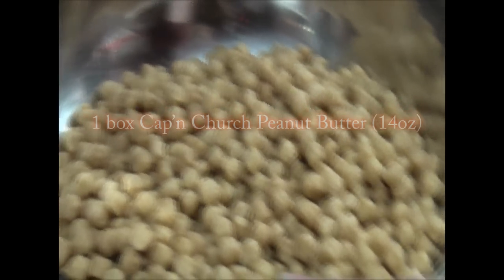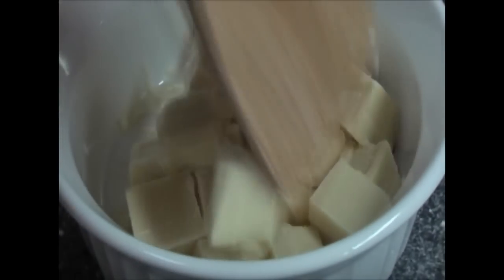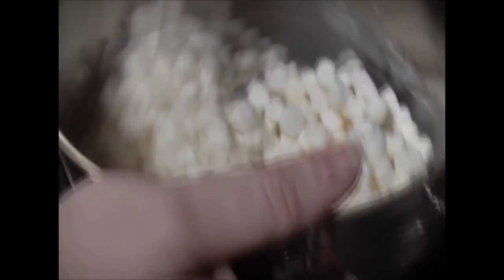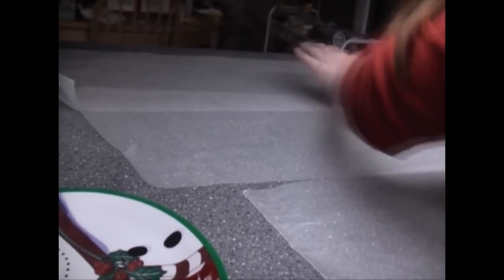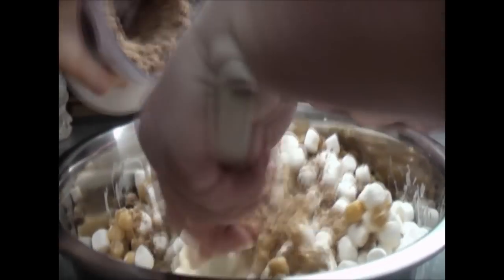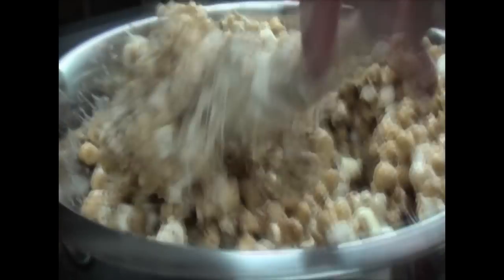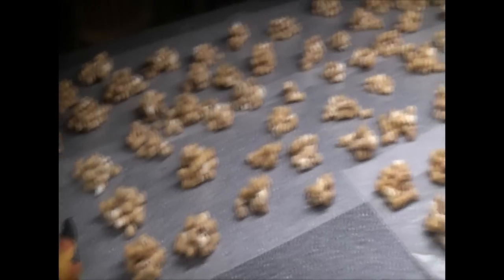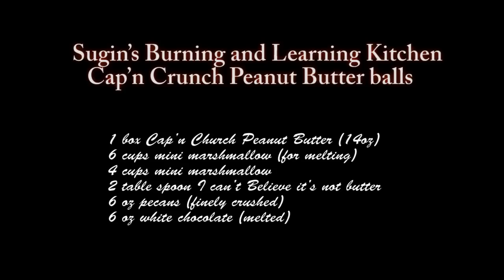Cap'n Crunch's Peanut Butter Ball Treats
These treats are great for homemade holiday gift plates, school treats, sleep overs, pot lucks, and work parties. I have not met an American that does not love to make treats from cereal. I had something like this in my child hood from at friends home. I never got the recipes but this recipe taste so awesome!

Ingredients
14 oz. box Cap'n Crunch's Peanut butter
10 oz. bag mini marshmallow split into 6 oz. to melt and 4 oz. for later
6 oz. white baking chocolate
8 oz. pecan (grounded up)
2 tb butter or margarine
Directions:
Cover a large area of table or counter top with wax or baking paper to place Cap'n Crunch's Peanut Butter Ball Treats on.
In a very large bowl mix Cap'n Crunch's Peanut butter and the 4 oz mini marshmallows together set a side. Next with a food processor grind pecans set a side. Next melt the 6oz of white chocolate. (When melting chocolate in microwave set the tempter ½ or defrost setting to help prevent from burning the chocolate).  In a medium/large pot mix together the butter and 6 oz. of mini marshmallows until completely melted. Take off heat and add in melted while baking chocolate mixed together thoroughly.
Now pour the melted marshmallow white chocolate mixer over the Cap'n Crunch's Peanut butter and the 4 oz. mini marshmallows. Next pour the ground up pecan on top. With a very strong and big spoon mix everything together.
Drop mixture about 2 inch size balls on to wax or baking paper. Once cool store in container.